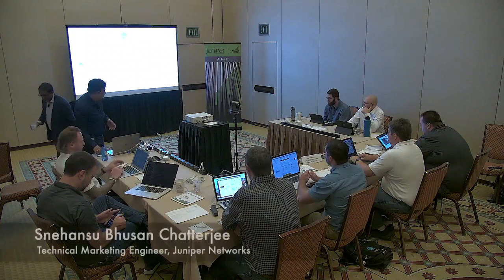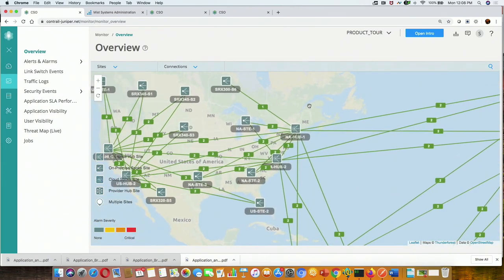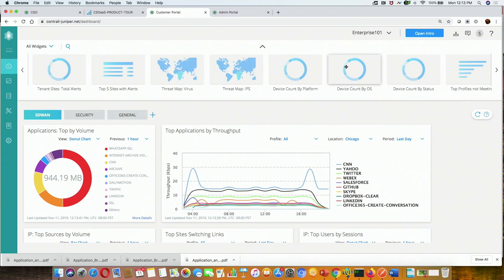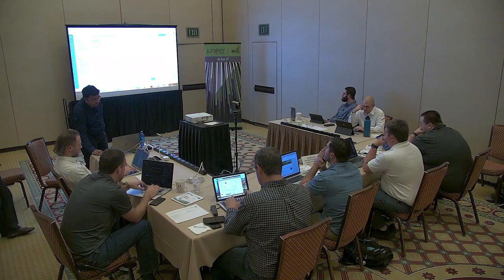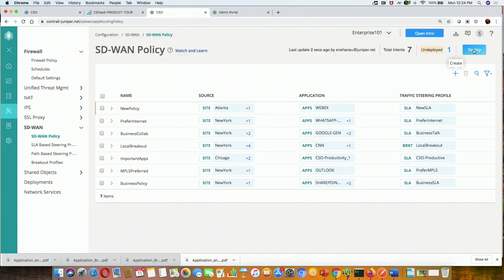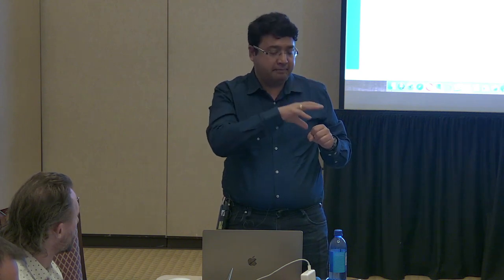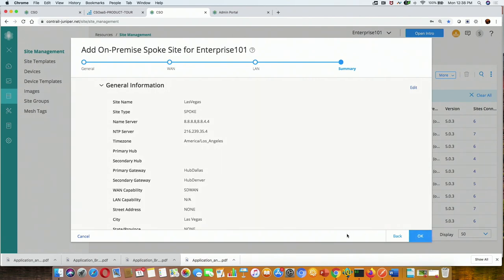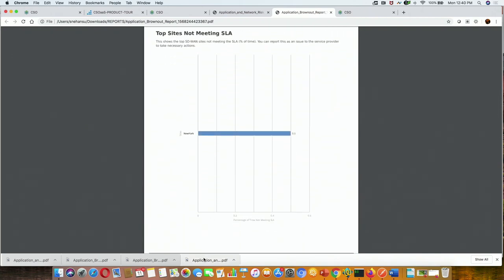Juniper Networks Live Demo with Contrail SD-WAN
In this session we demonstrate Contrail SD-WAN features and use case benefits, including: Application Visibility, Site SLA Metrics, Intent-based SD-WAN Policy Management, Advanced Threat and Application Security, SD-WAN Site Provisioning, Dual CPE, Multi-homing, Dynamic Mesh, Multitenancy, RBAC, Troubleshooting.

Presented by Snehansu Bhusan Chatterjee, Technical Marketing Engineer and Tony Sarathchandra, Director, Product Management

Recorded at Networking Field Day Exclusive at Juniper NXTWORK 2019 in Vegas, NV on November 11, 2019.